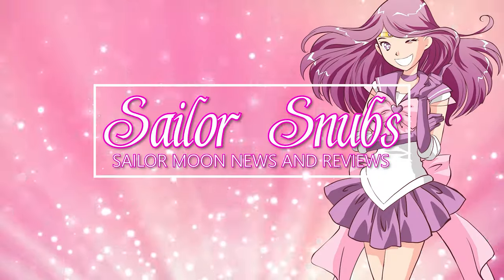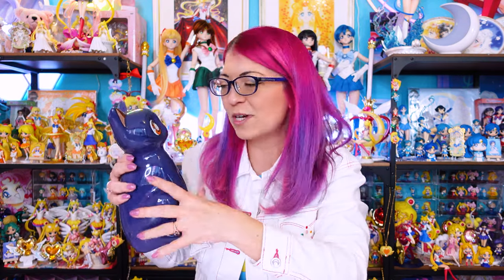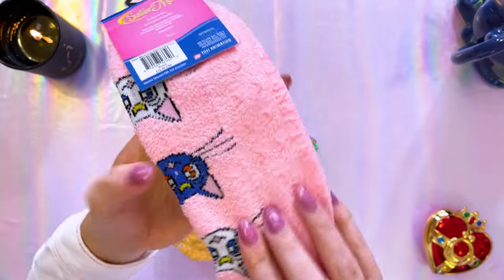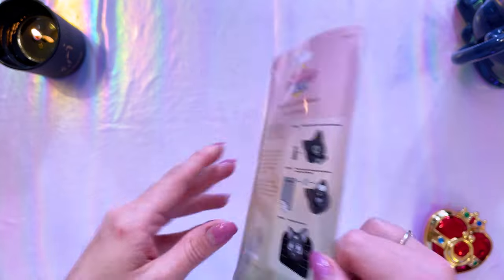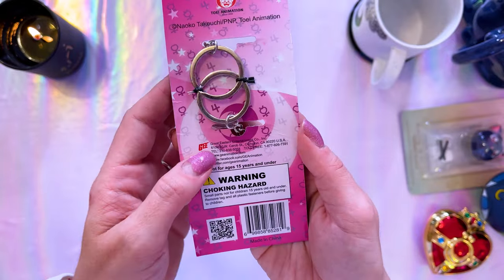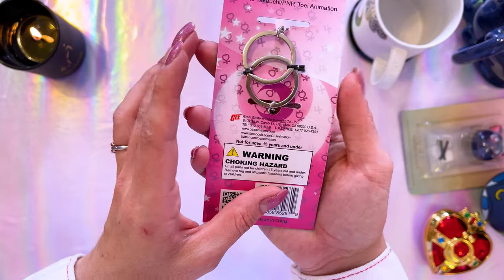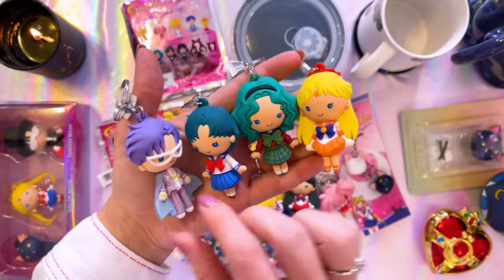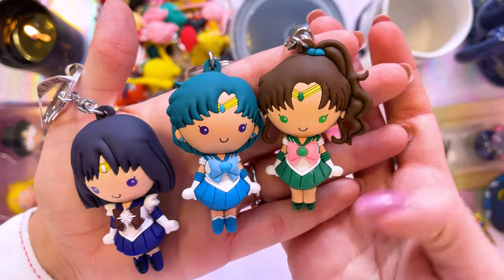North American Sailor Moon Merch Haul! - Spring 2024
Looking for some excellent options for North American Sailor Moon merchandise? Here are some of my favorite products from the season!

Air Freshener Vent Clip
Luna-P Smashies
Luna Dishwasher Safe Silhouette Mug
Blue Floral Ramen Bowl with Chopsticks